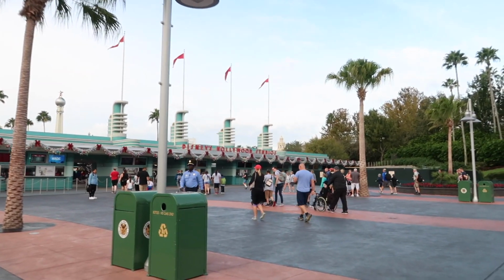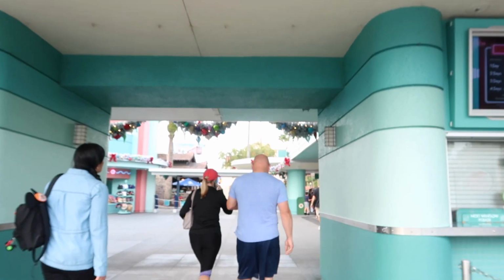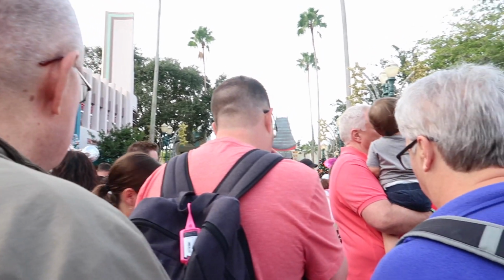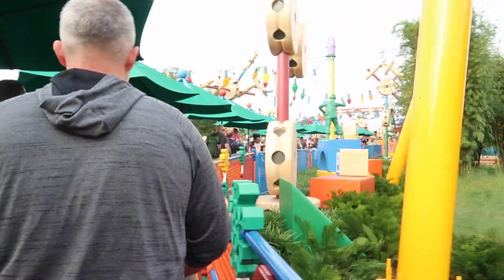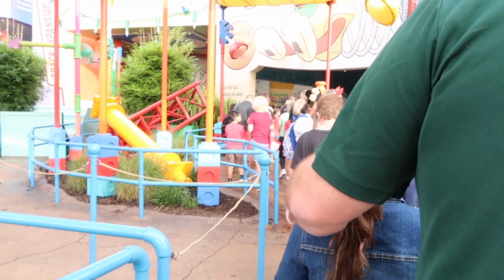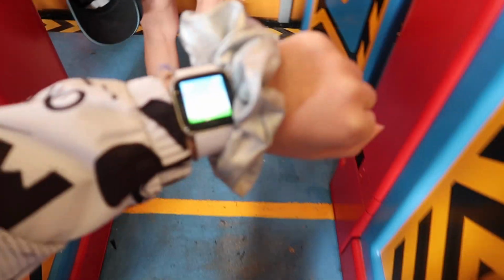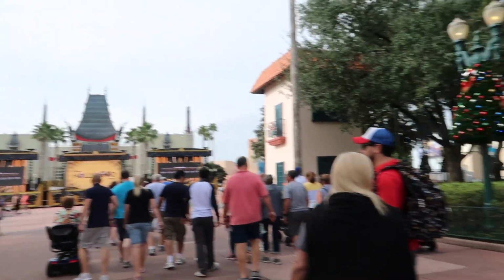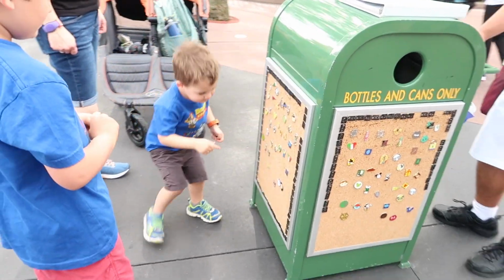How to Rope Drop Star Wars Galaxy's Edge & Toy Story Land at Disney's Hollywood Studios?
How to Rope drop Disney's Hollywood Studios? Vlog full of tips, tricks, and hacks to best complete your day at Walt Disney World! Riding Slinky dog dash, smugglers run, and rock'n'roller coaster all before 11am! Churros for breakfast... as always!

Share your Disney collection with me using the disneycupcakecollection or disneycupcake

😀About: My name is Hailey and I am an EXTREME DISNEY LOVER!!! Collector of all things disney! I collect tsum tsums, pop figures, mystery minis, vinylamtions, park starz, mini figure world, tee shirts, Alex and ani, star wars merchandise, plush, pins, popcorn buckets, mugs/cups, retro merch, merch from all of the international disney parks and SO MORE!!! Watch me as I grow my collection in every video! Family friendly content so everyone can enjoy!!! Have an amazing day & “Remember to do what you love and Do what makes YOU happy!”-Hailey

✉️I would love to hear more about you! Whats your favorite disney character or movie? Or share a Disney trip adventure with me, send a post card to:

📷Camera used for this video: Cannon 80D & Cannon G7X Mark II
🖥Editing Software for this video: IMovie & Premere Pro

🏁Started Youtube: ❄️January❄️ 2015

“Always remember to do what you love and do what makes you happy”- Hailey